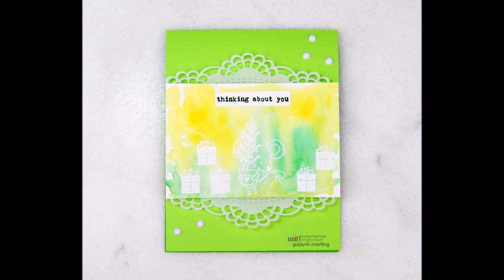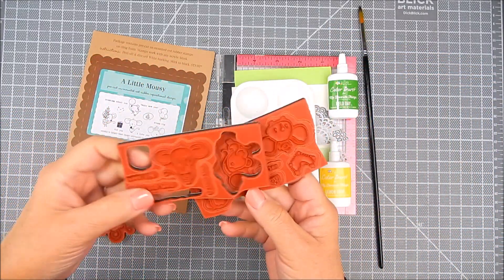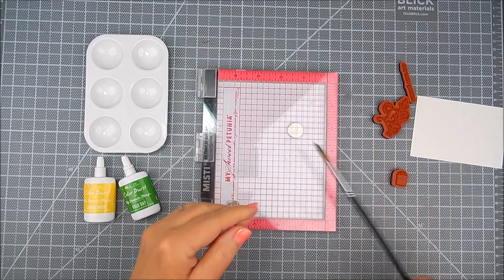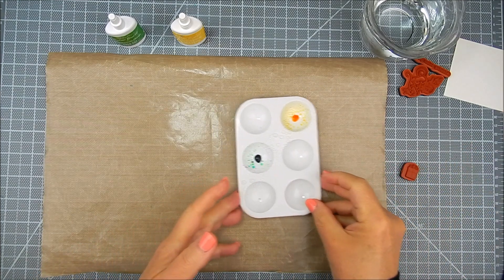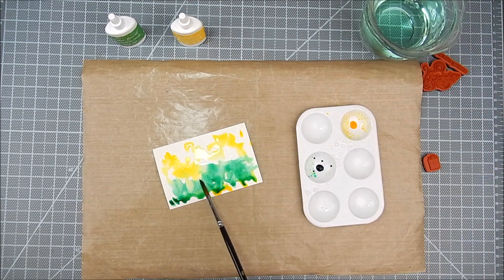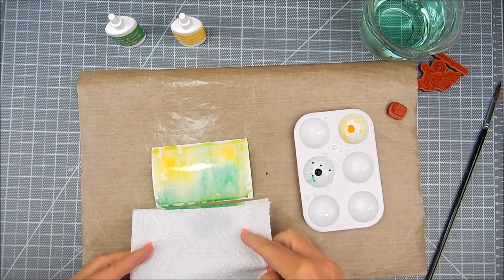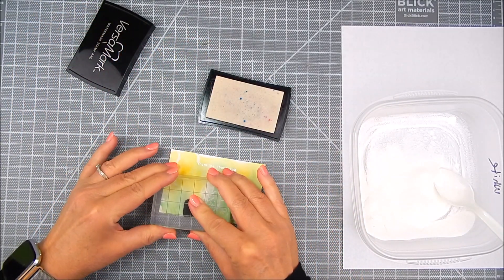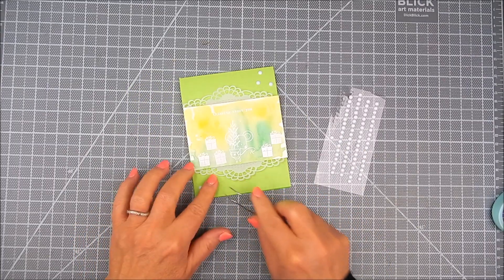Unity Quick Tip: Vibrant Color Burst Background with Embossed Image